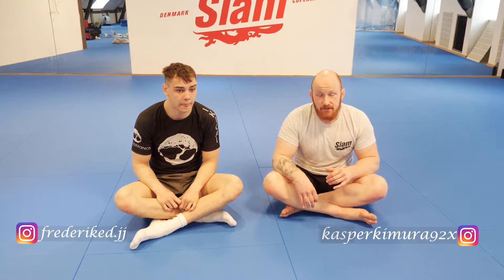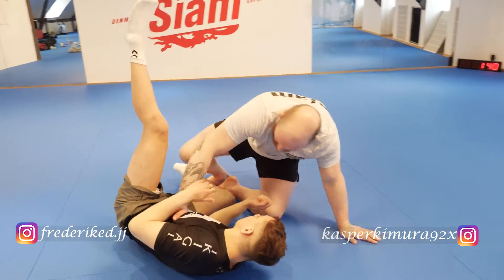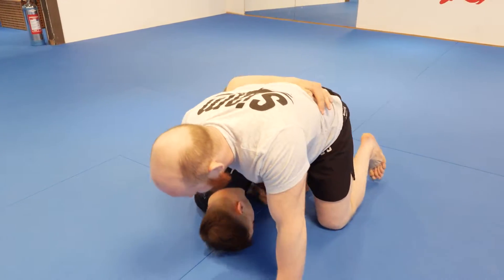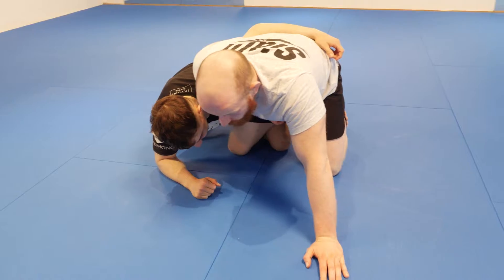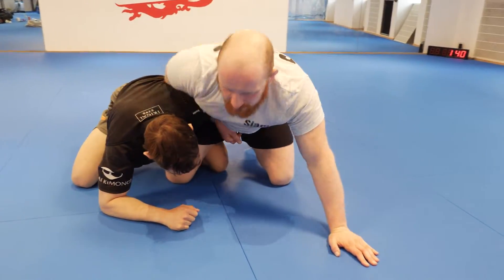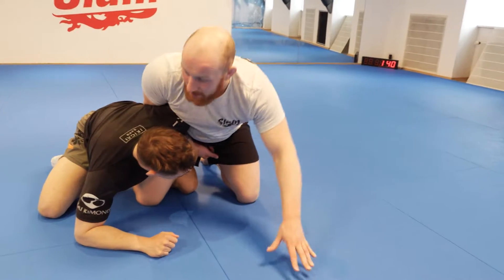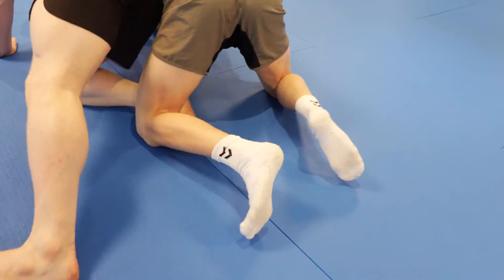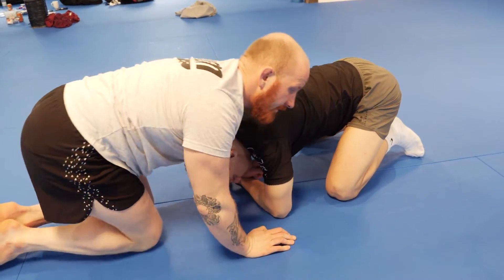(9) Limp leg pass - BJJ Tutorials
An 11-video BJJ Head-and-arm series, meant to educate and get a broader understanding of some basics/advanced tweaks in the art of head-and-arm grappling!

A simple series to help you perform better at grappling. You might learn something new, or get further educated on something, you already knew about. Either way, this series is worth a watch for anyone being serious about improving their BJJ game, or even for the new white belts looking for something new to learn.